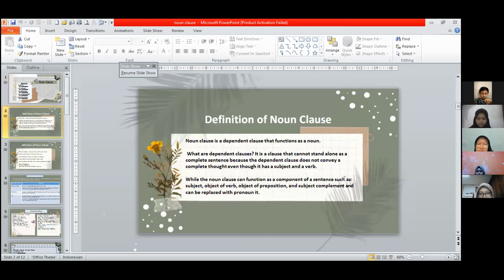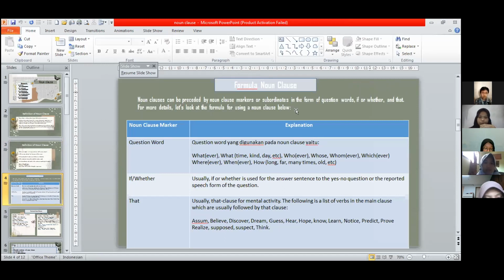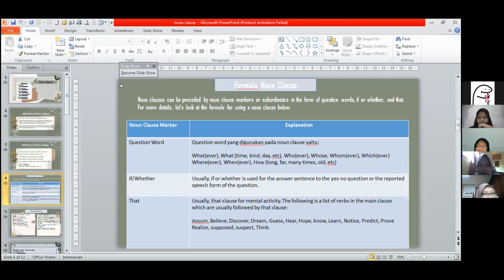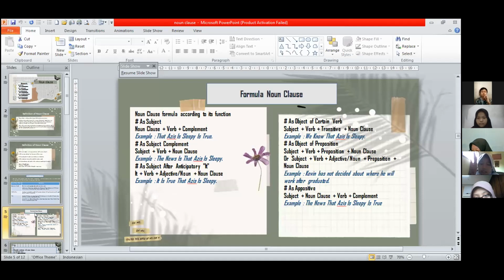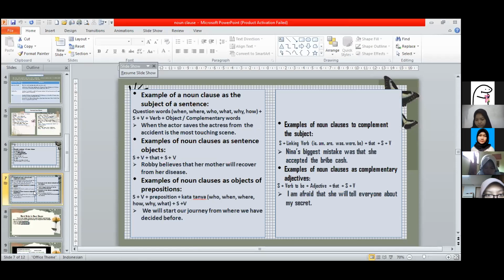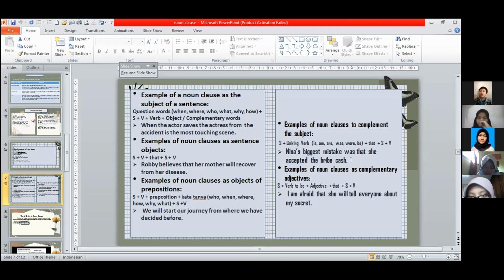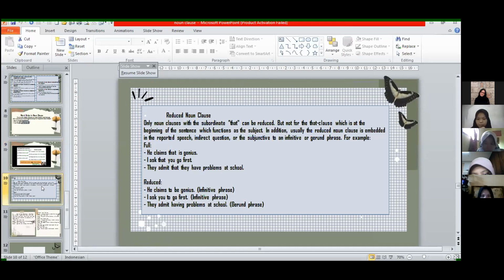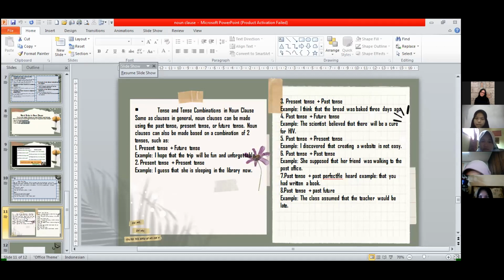Intermediate English Structure_Group 3: Noun Clause | 2C PBI UNSIKA 2022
Members of the group :
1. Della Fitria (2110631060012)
2. Kayla Sheila Salbilah (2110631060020)
3. Galih Rensa Pramuditya (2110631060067)
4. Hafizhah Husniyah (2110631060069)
5. Hervina Rahmawati Fatimah (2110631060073)